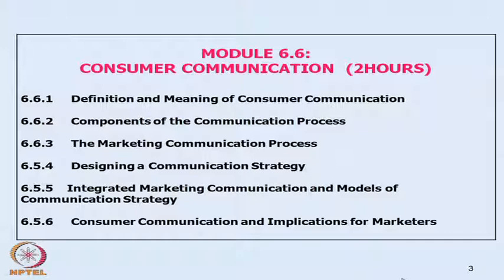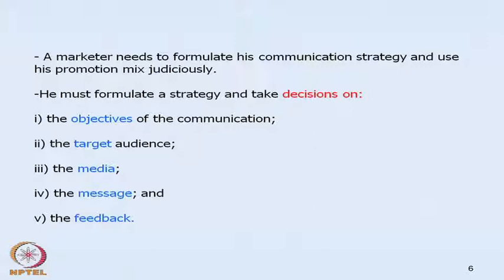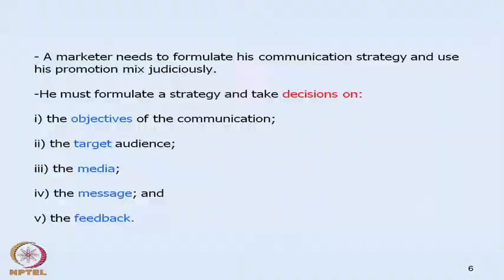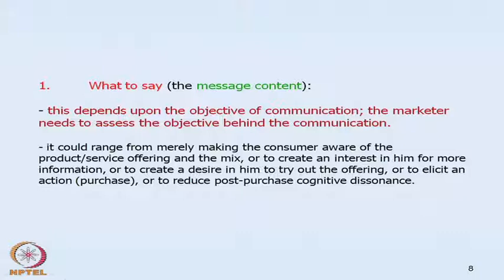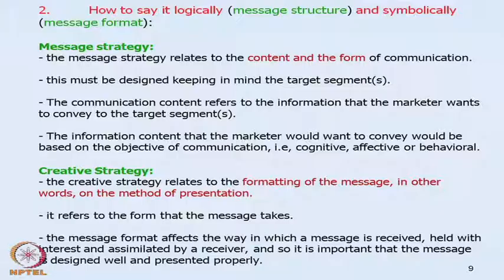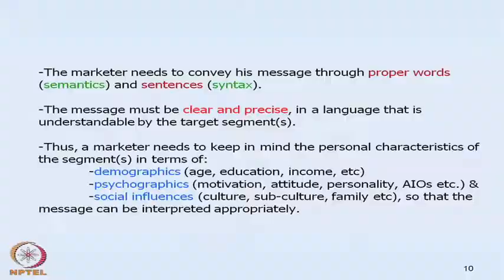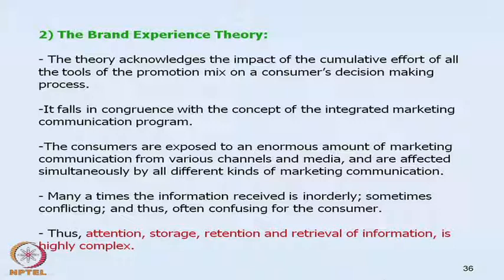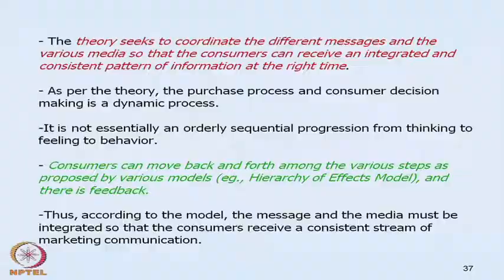Mod-11 Lec-31 Consumer Communication (Contd.)